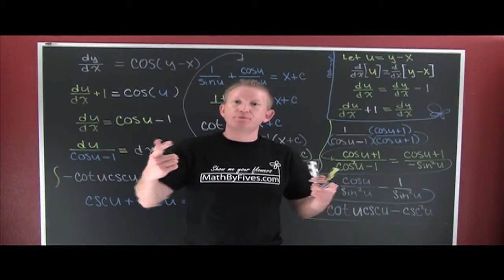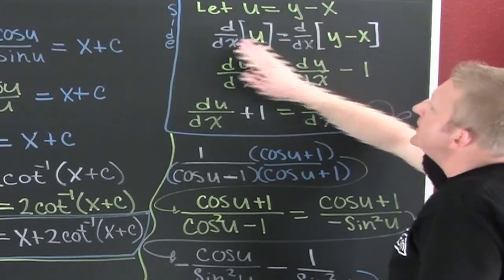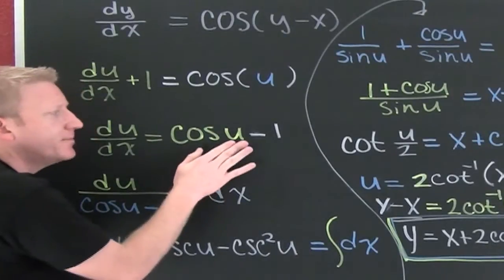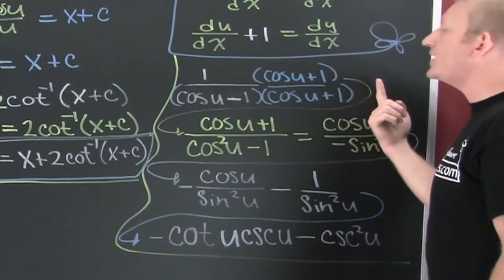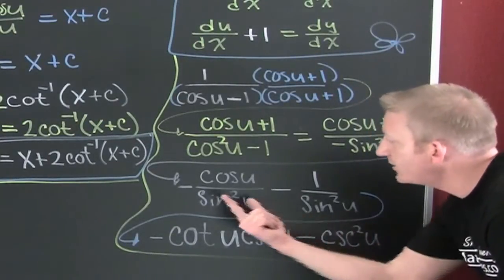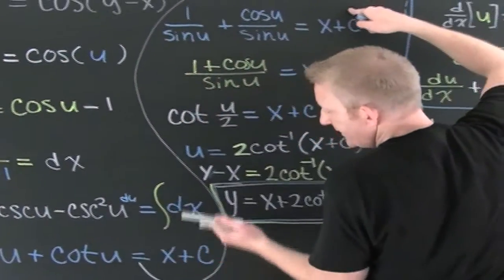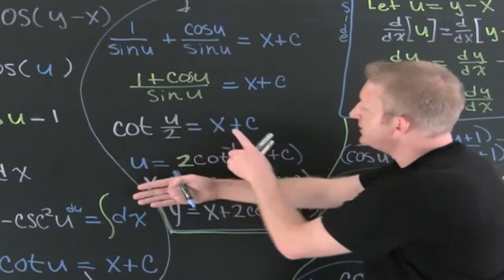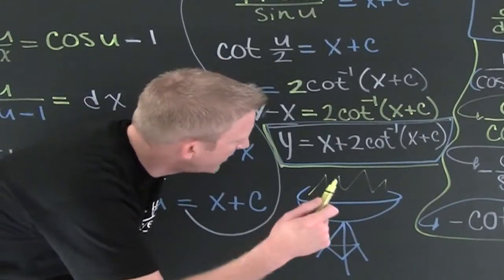Solve Separable DEs using Substitution.mov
The video moves fast remember you can pause it.  This film is the third video on solving separable differential equations and covers the topic of using a substitution when you are presented with composition of functions in your ordinary differential equation.